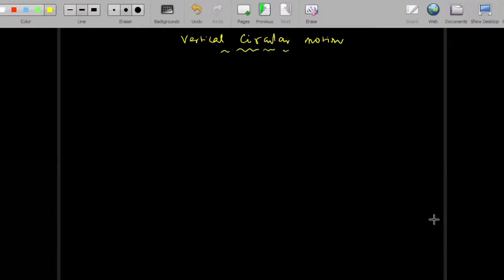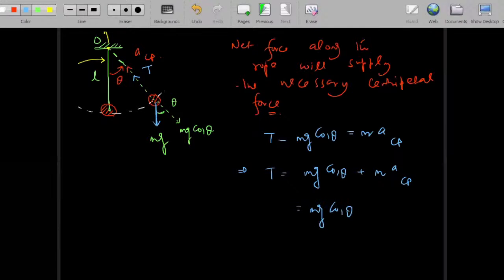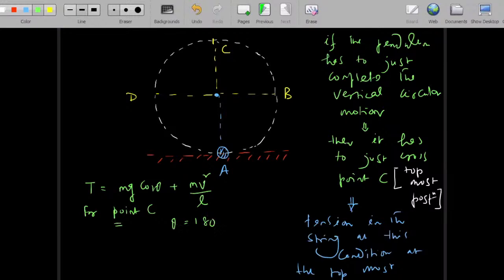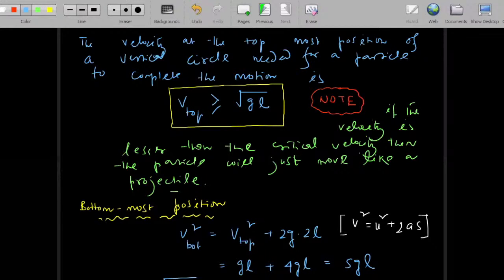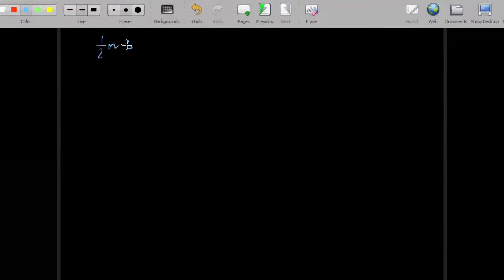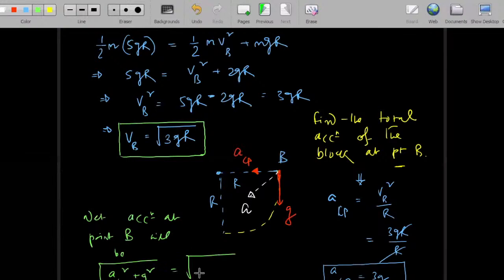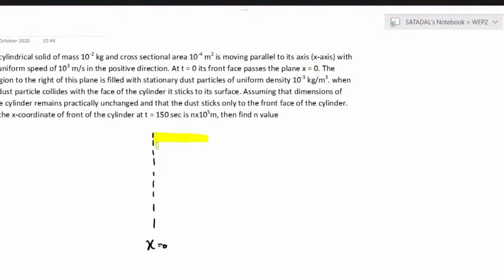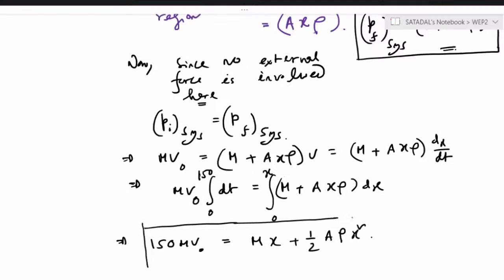JEE: Vertical Circular Motion L-1 || Class 11 || Physics || Satadal Sir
Fun Study brings you yet another JEE Physics session to prepare you for JEE Mains and JEE advanced. In this session, Satadal  Sir will be discussing JEE important topic "Vertical Circular Motion from Circular Motion”, he will cover the basic concepts of the chapter, important topics, and tips & tricks to remember the concepts and solve questions. Watch this video to know all about "Vertical Circular Motion from Circular Motion”.

Fun Study is a free YouTube channel to help JEE aspirants in their preparation for JEE Mains and Advance 2021. The channel will guide you in making a strategy to decode the JEE question paper, revise every detail of all the subjects, and make a study plan that will help you prepare with confidence. Our Fun Study experts are committed to giving the best guidance for JEE 2021 preparations by analyzing the crucial needs of the students who want to crack the entrance exam and get through IIT JEE.